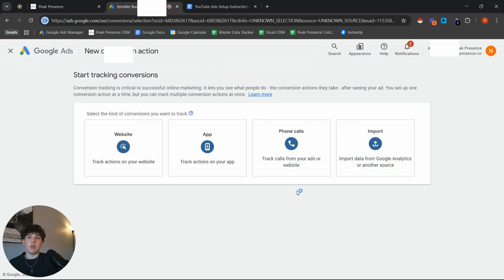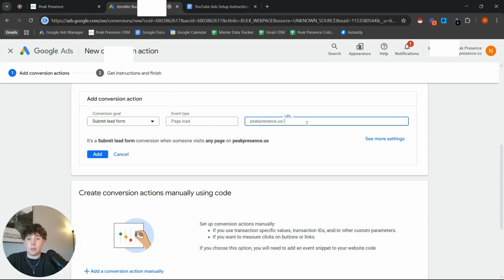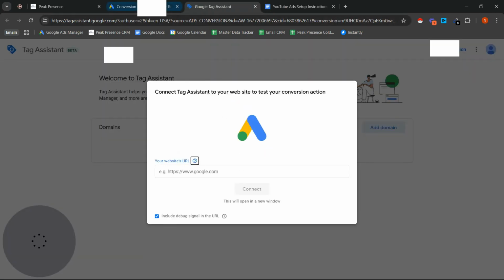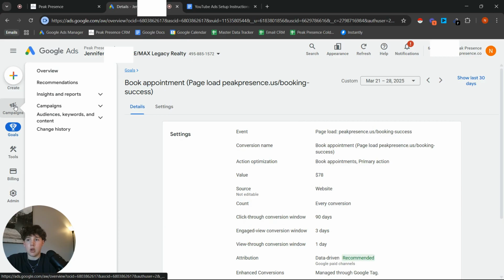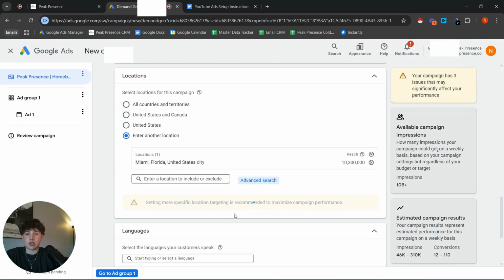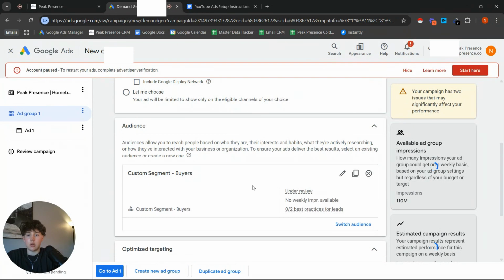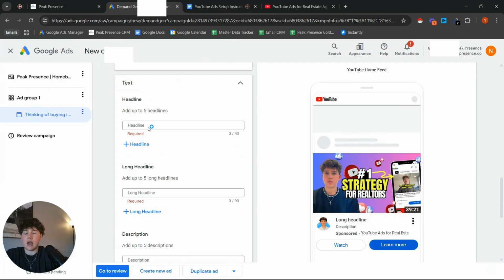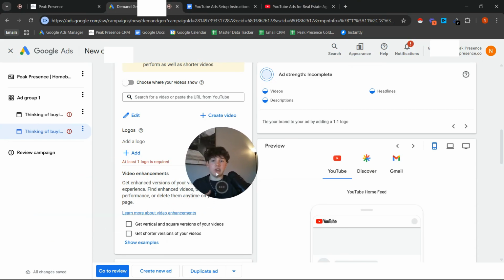YouTube Ads for Real Estate Agents [2025] | Step-by-Step Tutorial to Get Listings